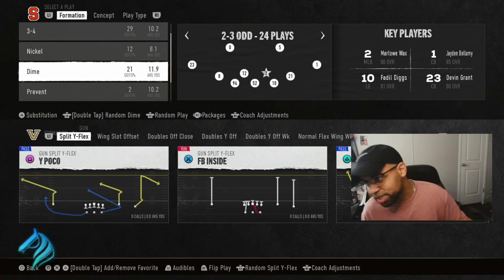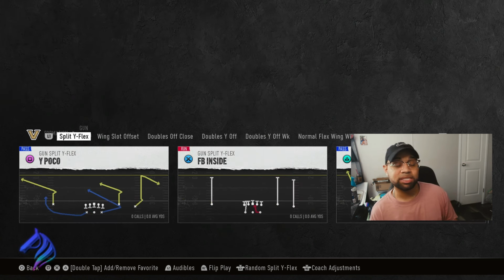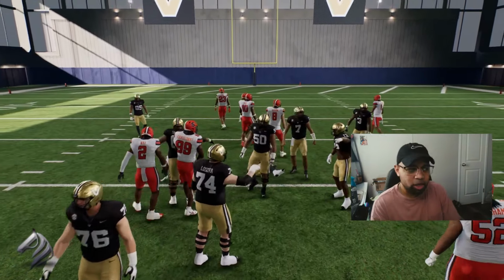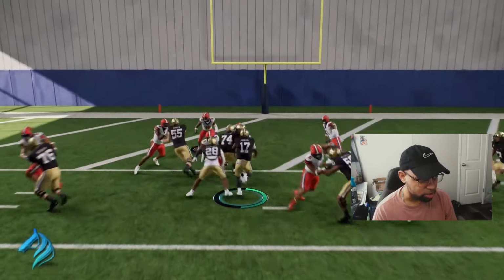BIGGEST RUN GLITCH IN COLLEGE FOOTBALL 25!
Run Glitch that snaps the ball right to the QB!